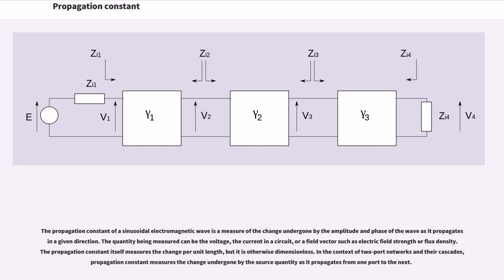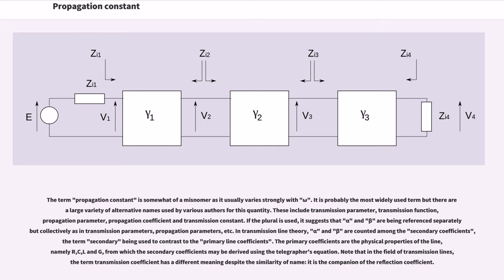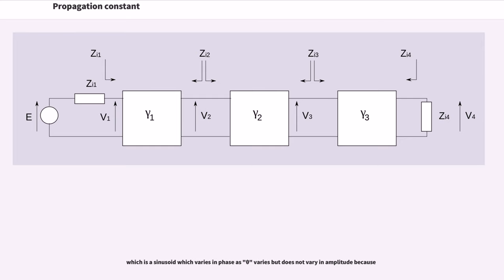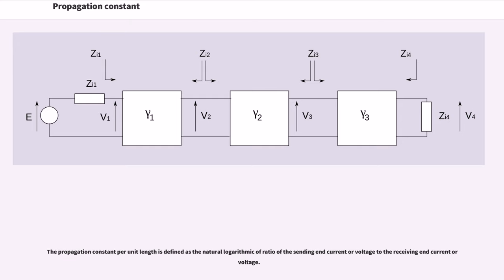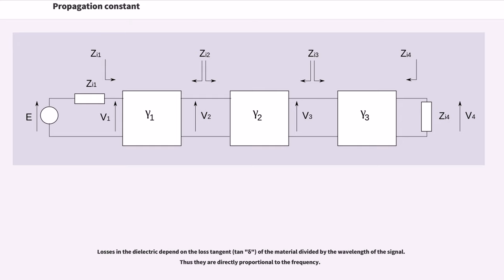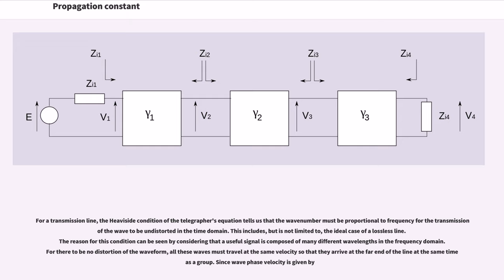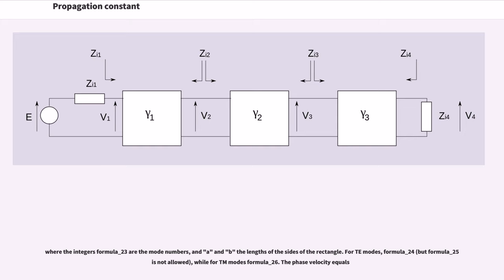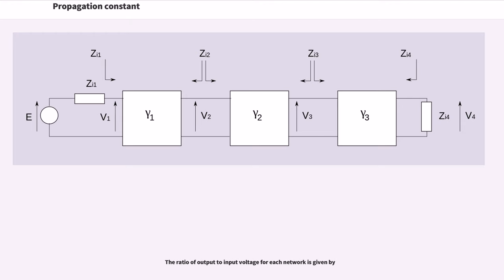Propagation constant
The propagation constant of a sinusoidal electromagnetic wave is a measure of the change undergone by the amplitude and phase of the wave as it propagates in a given direction. The quantity being measured can be the voltage, the current in a circuit, or a field vector such as electric field strength or flux density. The propagation constant itself measures the change per unit length, but it is otherwise dimensionless. In the context of two-port networks and their cascades, propagation constant measures the change undergone by the source quantity as it propagates from one port to the next.

The propagation constant's value is expressed logarithmically, almost universally to the base "e", rather than the more usual base 10 that is used in telecommunications in other situations. The quantity measured, such as voltage, is expressed as a sinusoidal phasor. The phase of the sinusoid varies with distance which results in the propagation constant being a complex number, the imaginary part being caused by the phase change.

The term "propagation constant" is somewhat of a misnomer as it usually varies strongly with "ω". It is probably the most widely used term but there are a large variety of alternative names used by various authors for this quantity. These include transmission parameter, transmission function, propagation parameter, propagation coefficient and transmission constant. If the plural is used, it suggests that "α" and "β" are being referenced separately but collectively as in transmission parameters, propagation parameters, etc. In transmission line theory, "α" and "β" are counted among the "secondary coefficients", the term "secondary" being used to contrast to the "primary line coefficients". The pri...